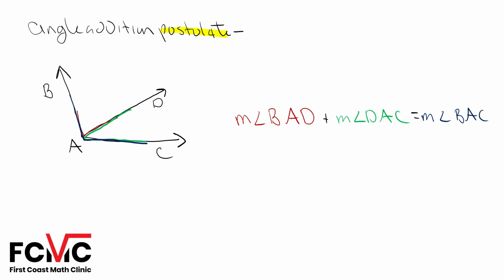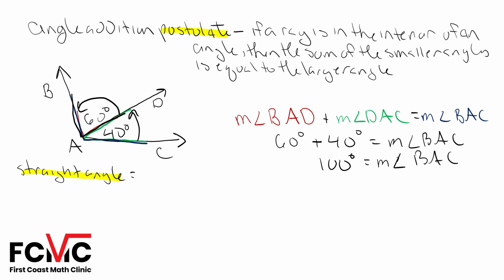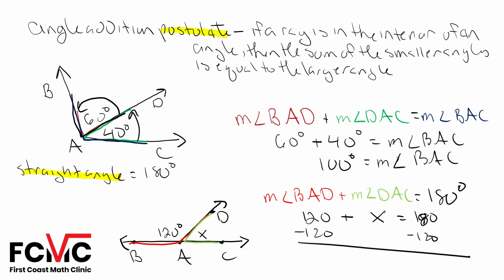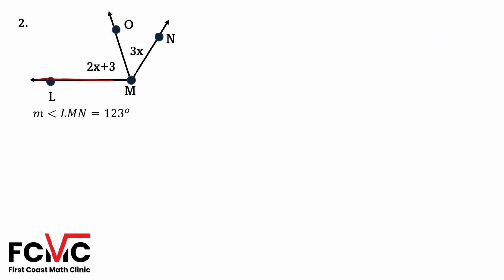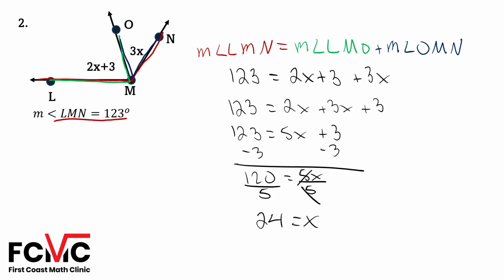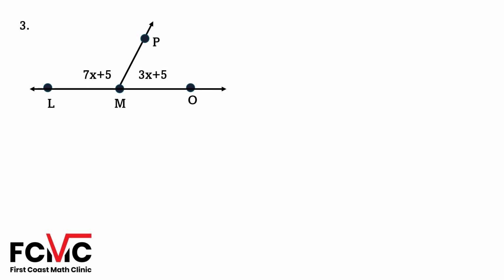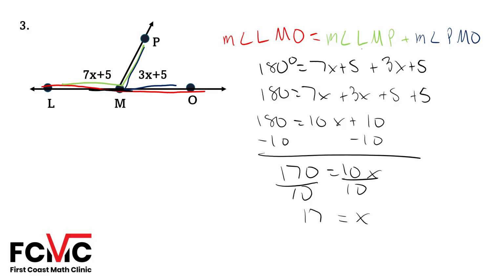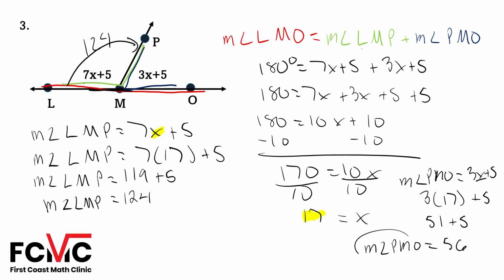How to Use the Angle Addition Postulate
Unit 1: Introduction to Geometry

Hi everyone, this is Nick from First Coast Math Clinic.  In this video I show you how to identify and apply the angle addition postulate.

Video Timestamps
00:00 Start
00:10 What is the Angle addition postulate?
01:00 Angle Addition postulate examples
02:48 Example 1
03:39 Example 2
05:26 Example 3